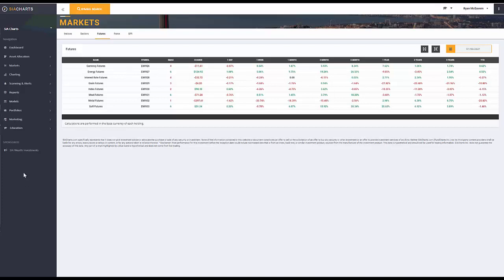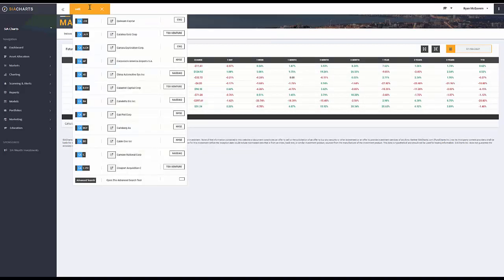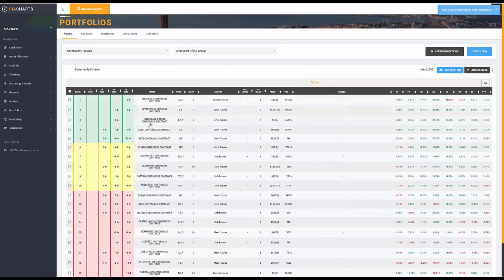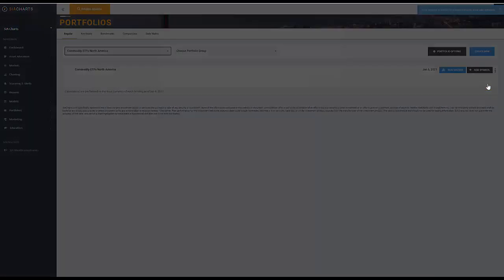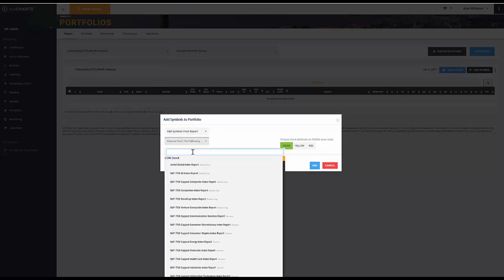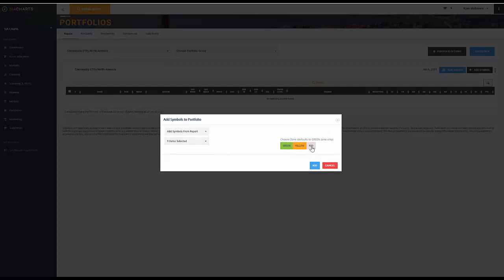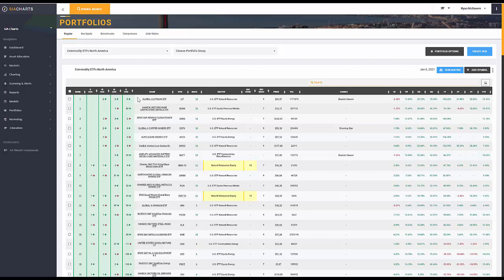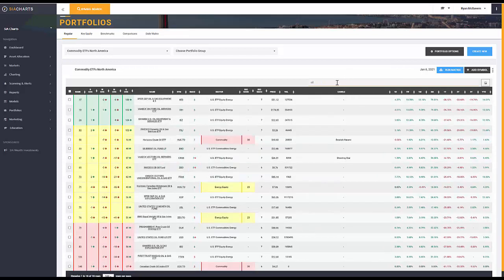Commodity ETF Analysis - SIACharts Inc. Jan 7, 2021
Building a custom commodity futures report as well as a custom commodity ETF report and running a matrix on both for relative strength comparisons and analysis.